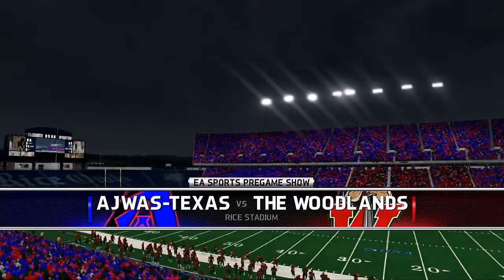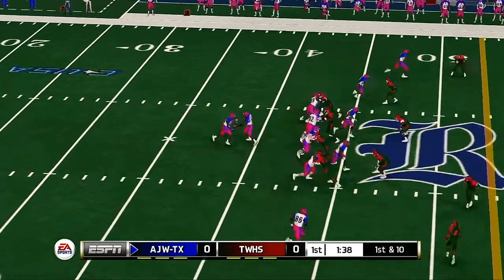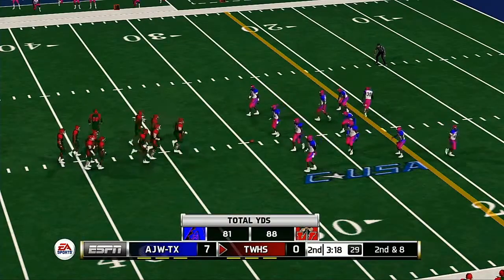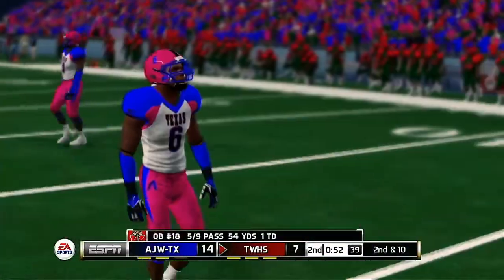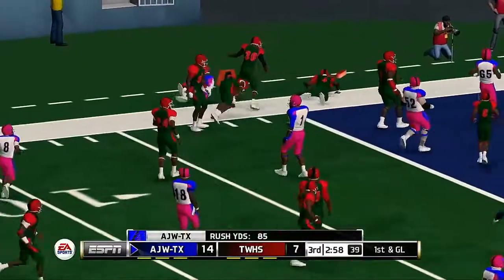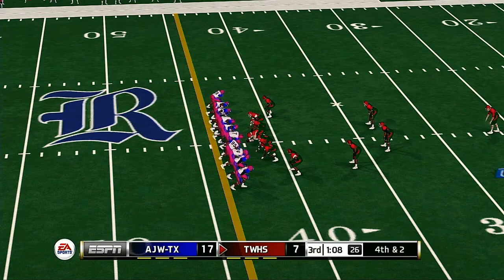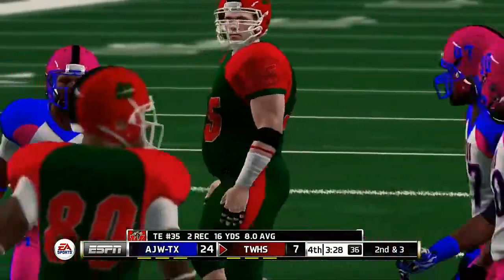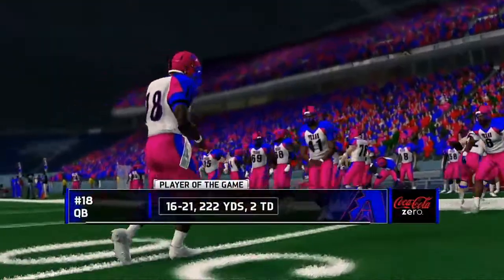THSFL 2021 Season AJWAS Diamondbacks @ The Woodlands Highlanders